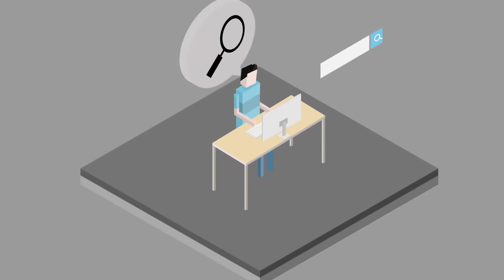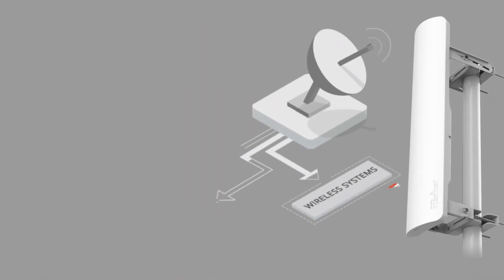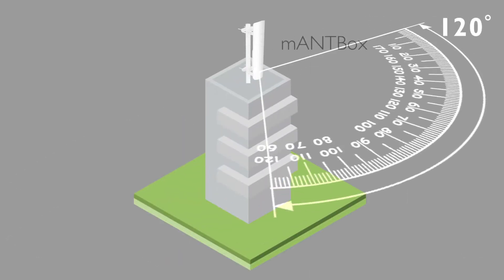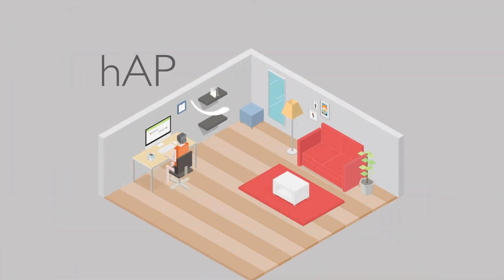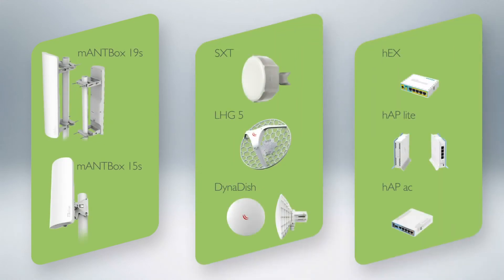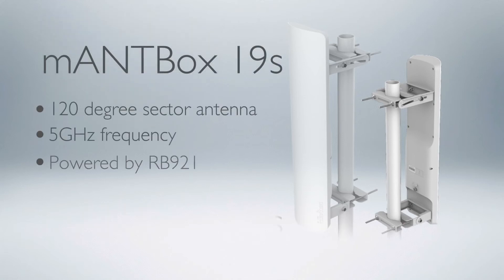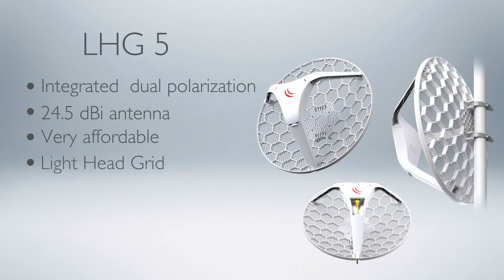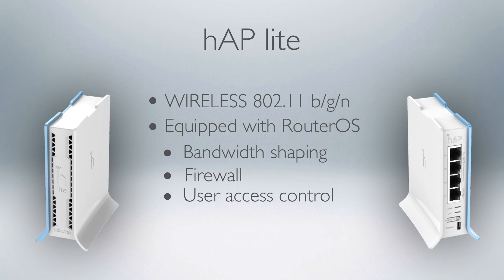MikroTik wireless PTMP solutions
MikroTik offer very flexible and reliable PTMP Wireless Solution